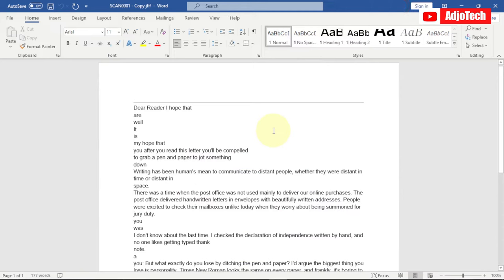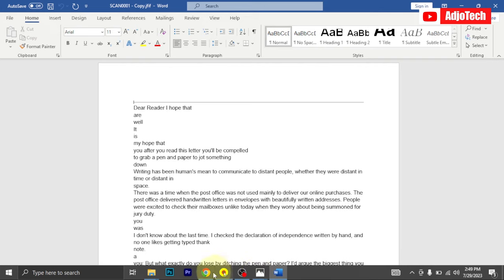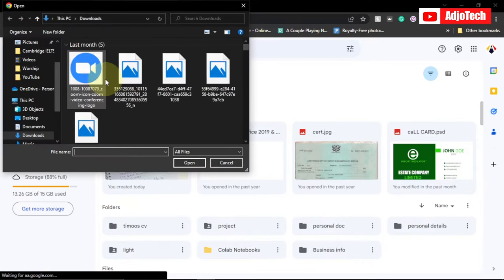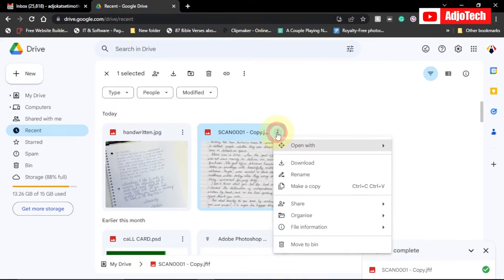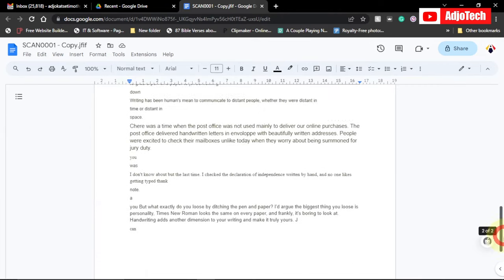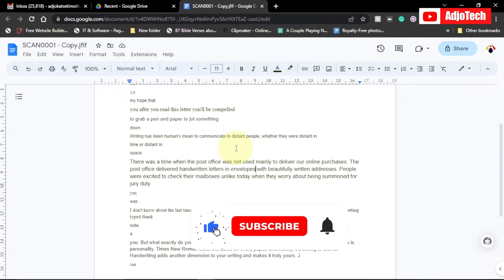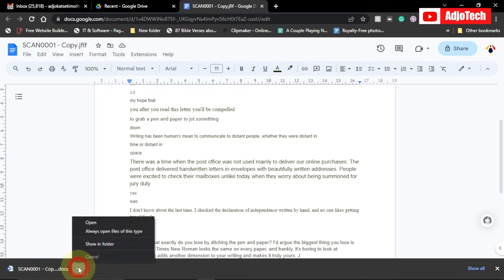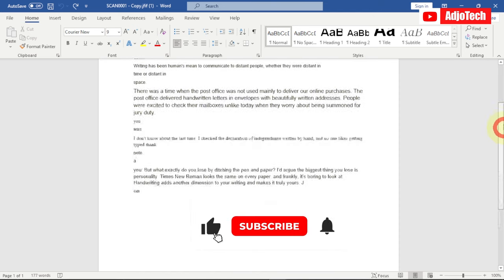How to Convert Handwritten notes to Microsoft Word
In this video, I will be showing you how to convert any handwritten document or notes to Microsoft word.

convert handwriting to text
convert handwritten notes
convert handwritten notes to word document
convert handwritten text to word document
convert image to text
convert your handwritten notes into typed document
google docs
handwritten notes to text
how to convert handwriting to text
how to convert handwritten notes to ms word
how to convert image to text in android